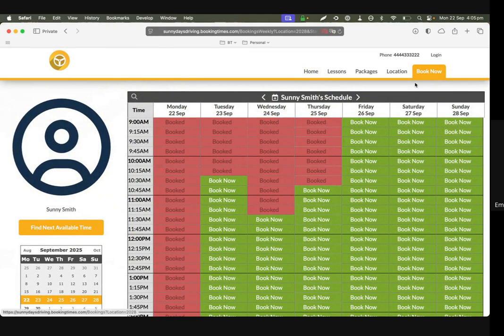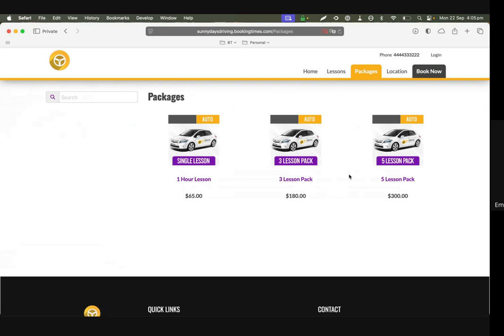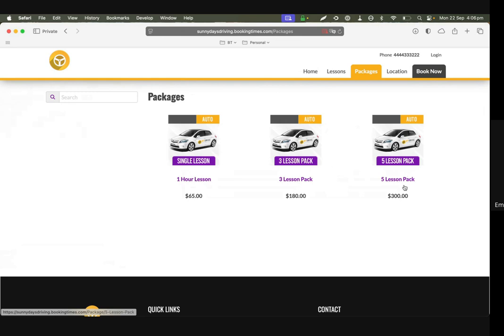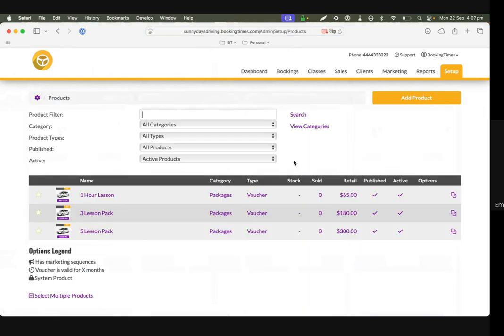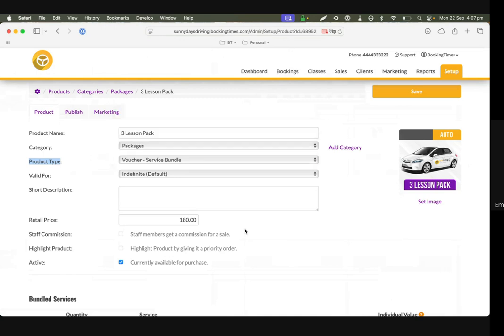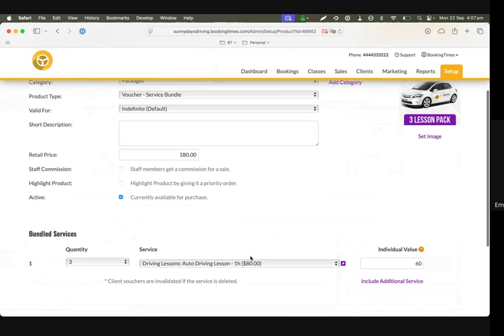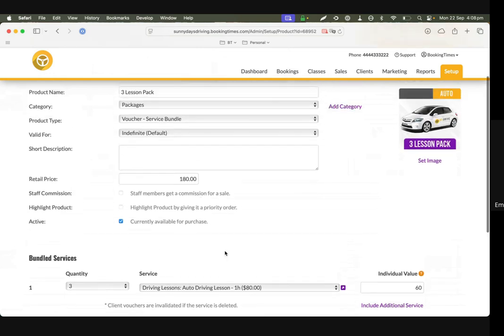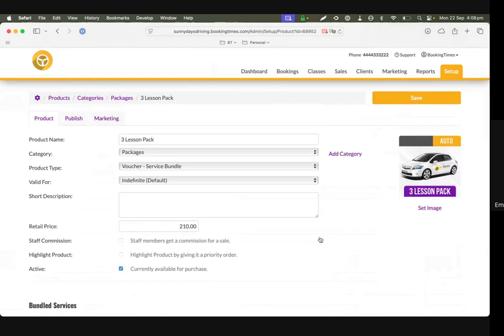Services vs Products/Packages - BookingTimes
This video clarifies the distinction between services and products or packages within a BookingTimes website. Services are bookable calendar items, while products or packages are a way to bundle services, often with a discount, by issuing vouchers to a client's account. This also includes a short demonstration of how to define prepaid vouchers (though a more detailed video is available).